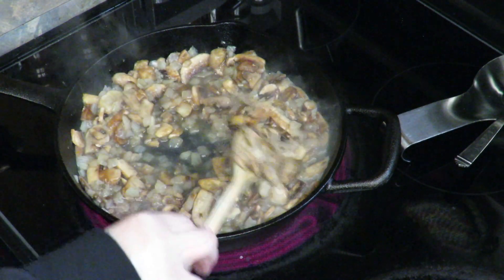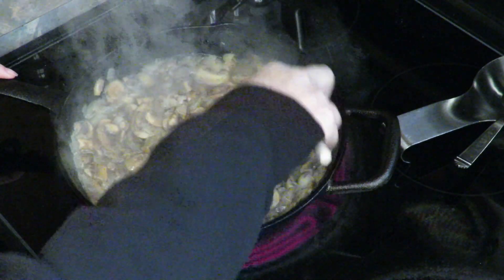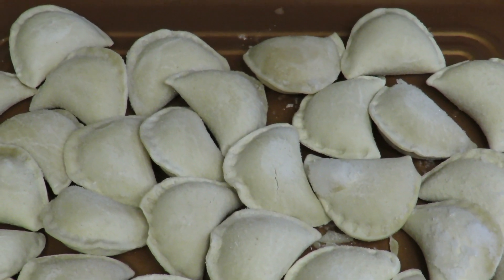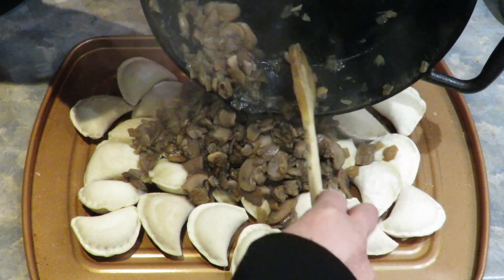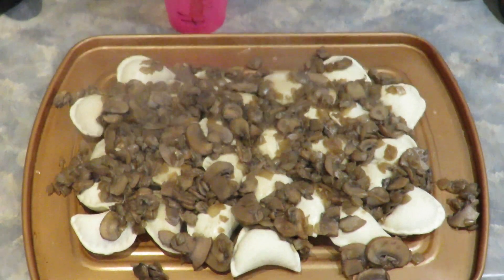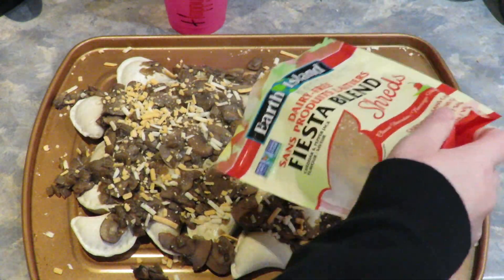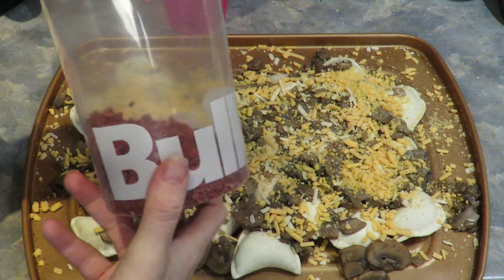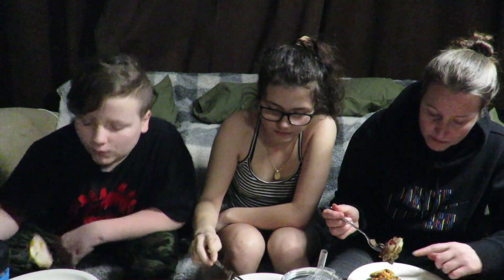Found a new product: Supreme brand Vegan Pierogies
Today we are making some pierogies, I found these  Supreme Pierogies at Lococos and they are VEGAN woot woot.

-2 cups frozen onions
-4 cups frozen mushrooms
-2 bags of pierogies (depending on how many people you are feeding, I also took left overs for my lunch the next day)
-about 1 cup vegan cheese of your choice
-soy 'bacon" bits (sprinkle as much as you want)

these are the veggies I used and I always have frozen veggies in my freezer, you of course do not need to use frozen

Saute the onions and mushrooms until (if using frozen) the water is gone. Lay out the pierogies on your baking pan, spread out the onions and mushrooms on top of the pierogies, sprinkle the cheese and bacon bits on top.

Bake for 20-30 minutes, poke the pierogies with a fork, if no longer frozen and the cheese is melted to your satisfaction then it is ready.

-amazon link for the Gotham baking sheet